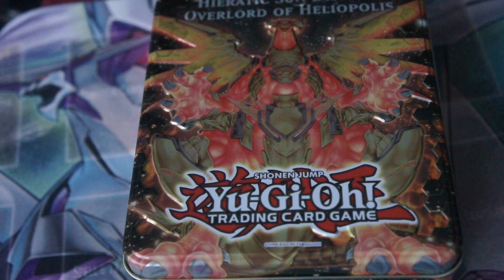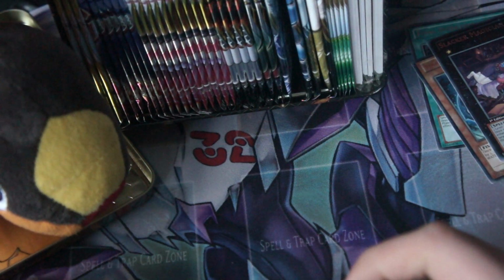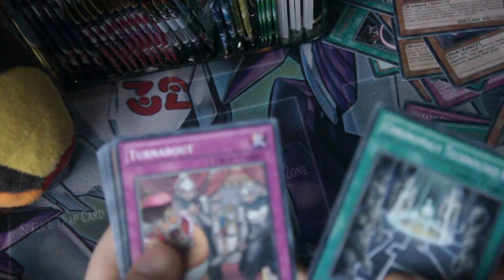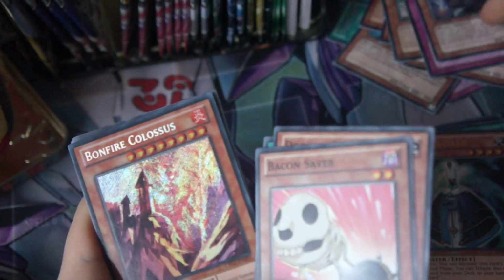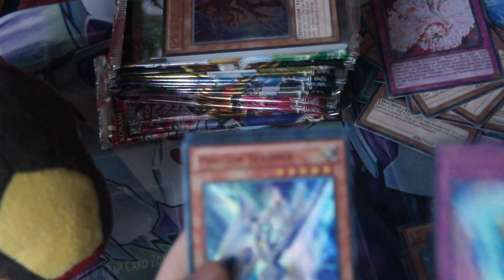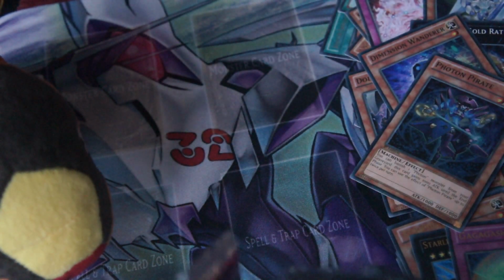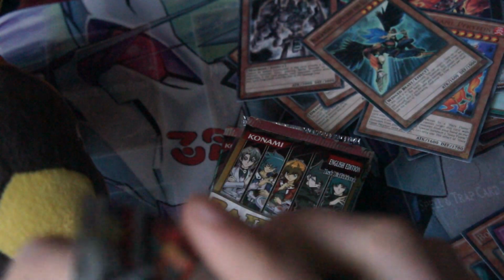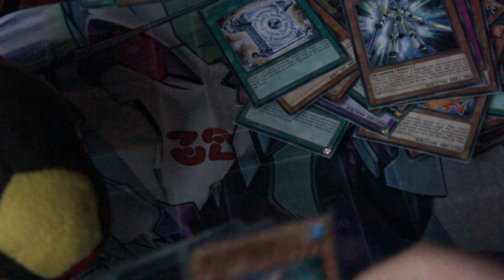Yu-Gi-Oh! Mega Pack Opening!!!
And here it is at last, the mega pack opening! I open up 40 random packs I've collected over the last few months with the help of Dan, the lovable noob (it's been so long since he had that nickname, and it's so untrue now XD)
Sorry the video is in two parts, the camera died :/